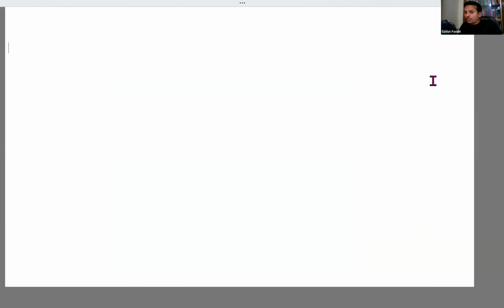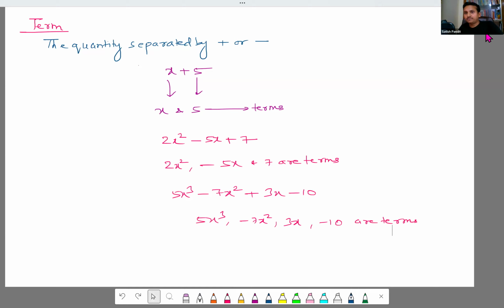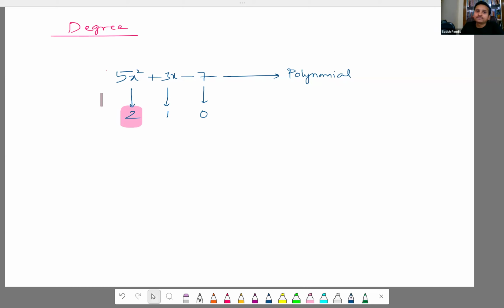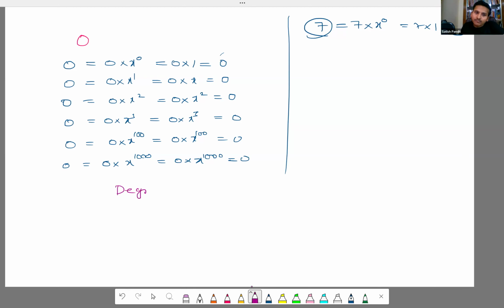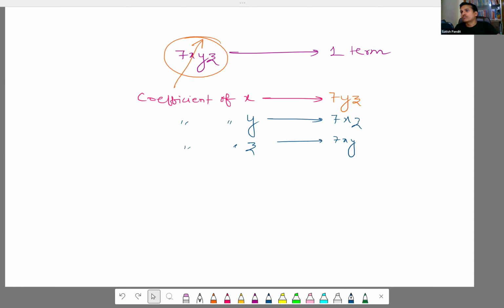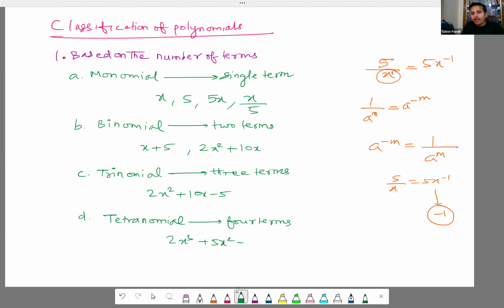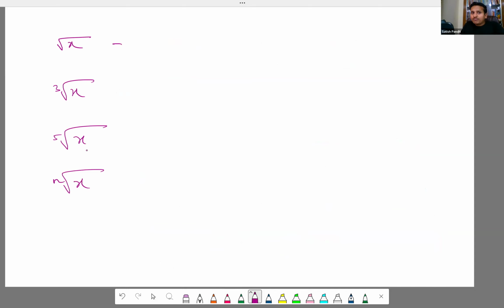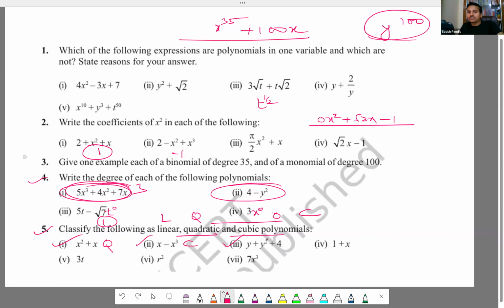L1 02. Polynomials - 10th CBSE - 2025-26